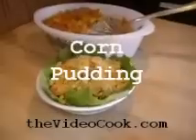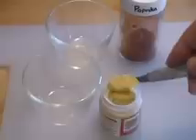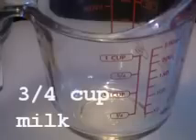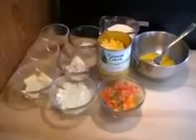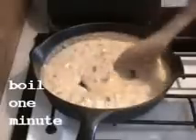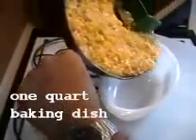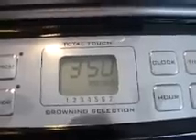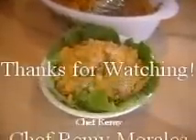How to Make Corn Pudding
Chef Remy cooks  a side dish that is easy and enjoyed by all members of the family.  Somehow corn seems to be a good accompaniment for almost anything.
INGREDIENTS:  2 Tbs butter -- ¼ cup chopped onion -- ¼ cup chopped green bell pepper -- 2 Tbs all-purpose flour -- ½ tsp salt -- ½ tsp paprika -- ¼ tsp ground mustard -  dash pepper -- ¾ cup milk -- 1 can 15.25 oz whole kernel corn, drained -- 1 large egg, slightly beaten -- 1 cup cornflakes -- 1 Tbs butter
METHOD:  Melt butter in 10" skillet over medium heat.  Cook onion and bell pepper in butter for 2 to 4 minutes until crisply tender.  Stir in the paprika, salt, pepper, paprika, mustard, and flour and cook, stirring constantly, until smooth and bubbly.  Stir in the milk, stirring, heat until boiling.  Continue to boil and stir for one minute then remove from heat.  Stir in the corn and the egg.  Pour into an ungreased 1-quart casserole.
Mix butter and cornflakes then spread as a topping on the corn casserole.  Bake in a 350 degree oven for 30 minutes or until center is set.  Serve hot.